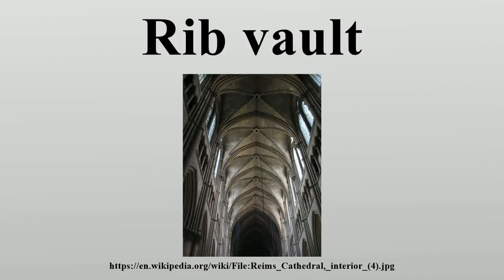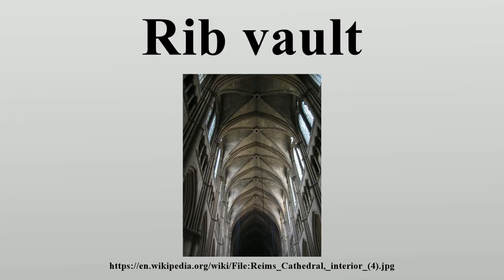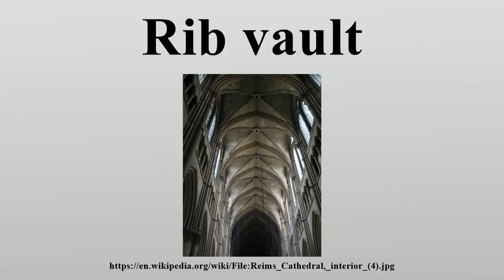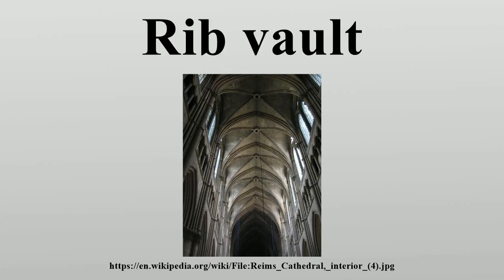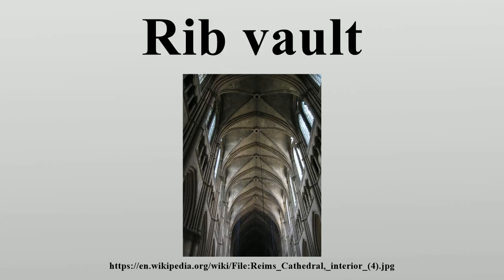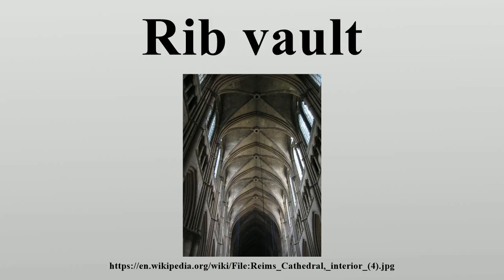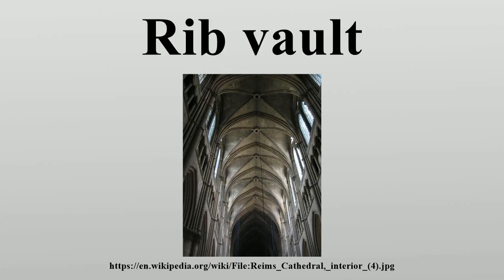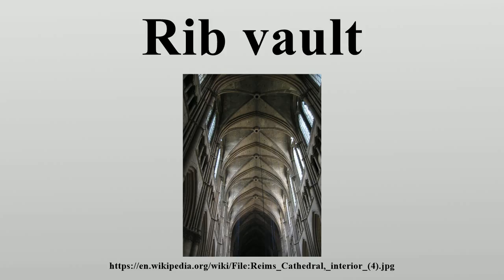Rib vault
The intersection of two or three barrel vaults produces a rib vault or ribbed vault when they are edged with an armature of piped masonry often carved in decorative patterns; compare groin vault, an older form of vault construction.

Image-Copyright-Info
Author-Info:   Magnus Manske

Image-Copyright-Info